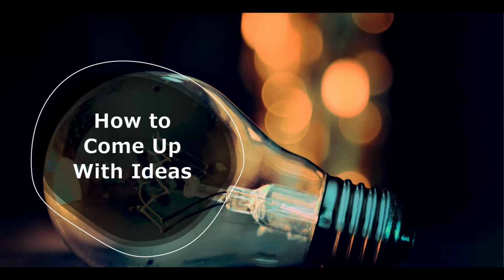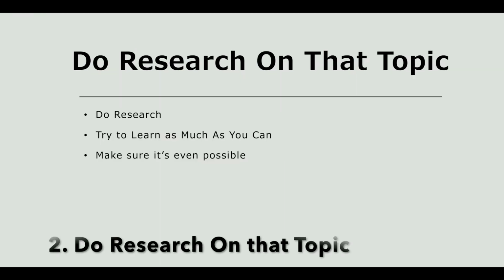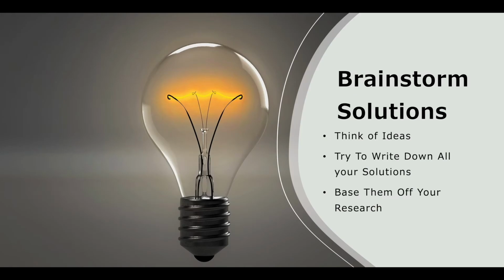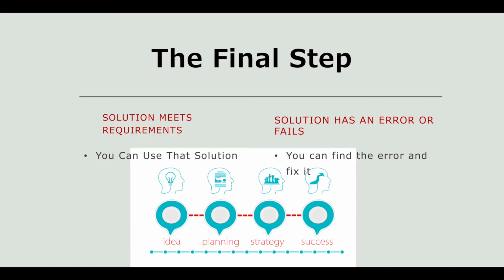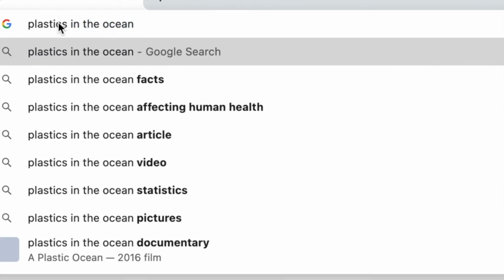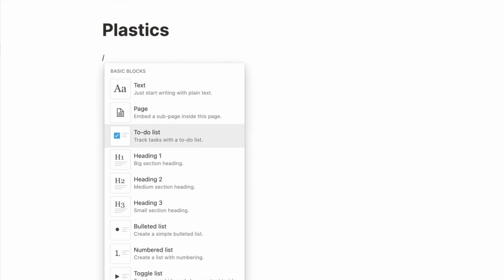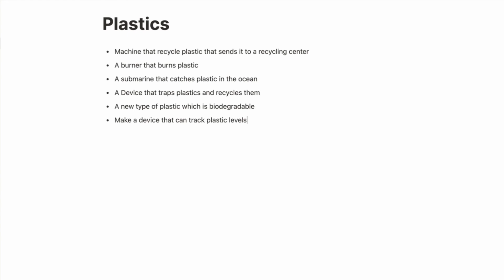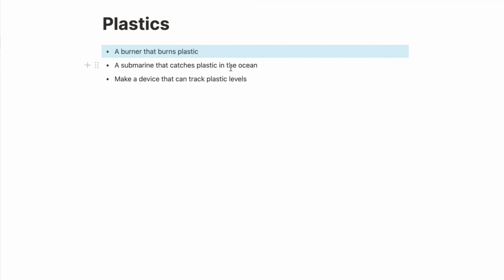How to Think Like an Engineer | The Engineering Process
Ever feel like you're not able to come up with ideas. Well this video is for you. in Todays video I talk about the engineering process and how to think like an engineer to come up with ideas.